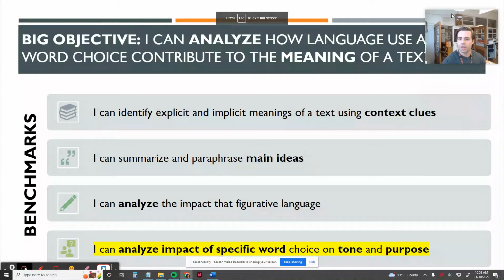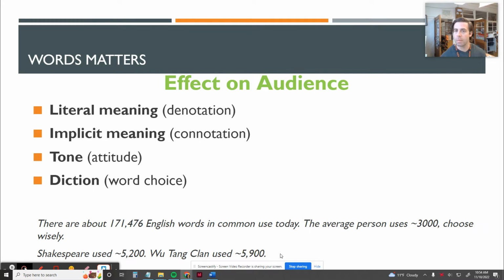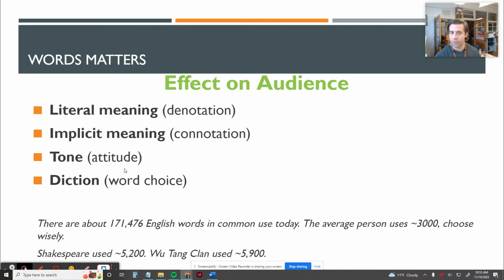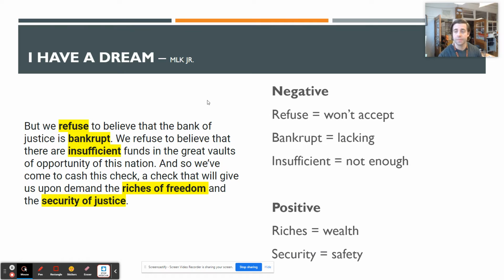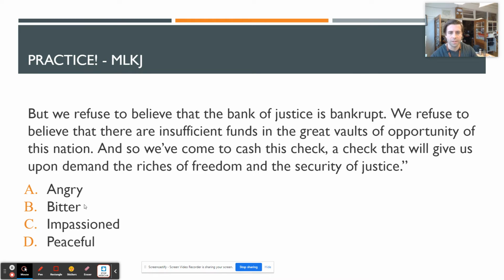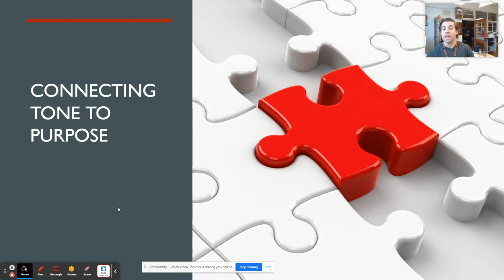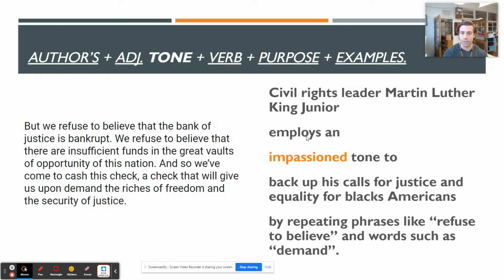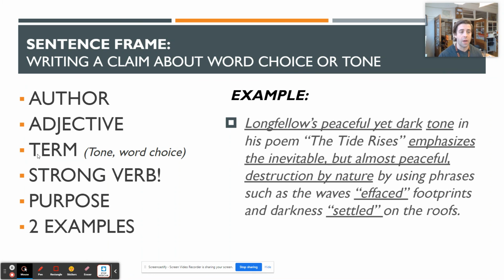Word Choice and Tone